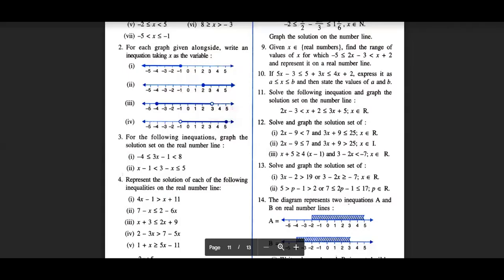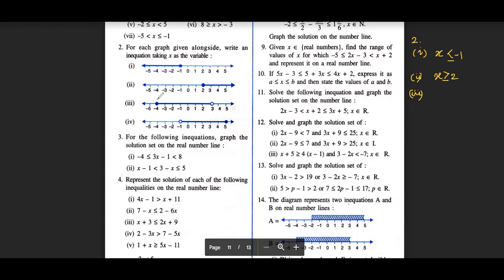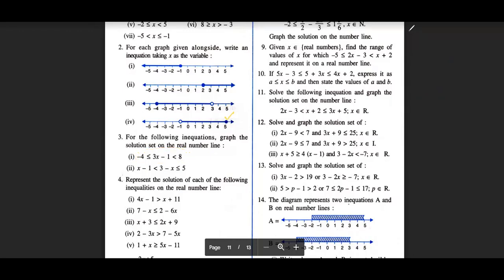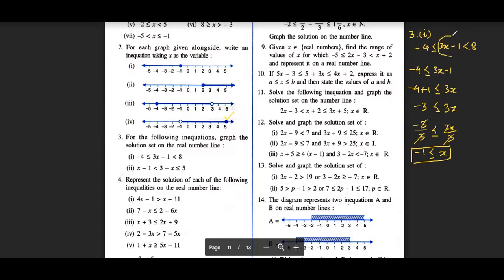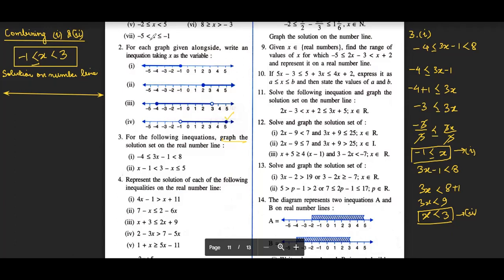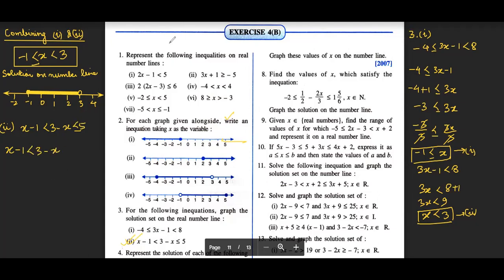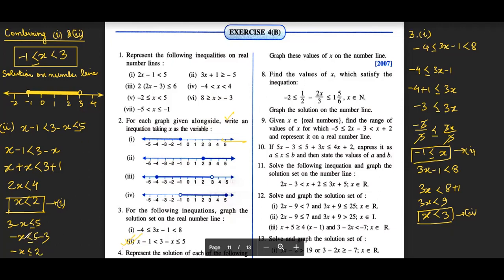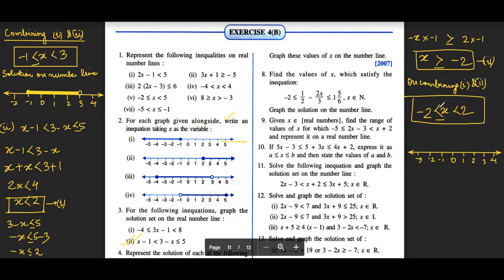Concise Mathematics | Class 10 | ICSE | Linear Inequations | Lecture 8